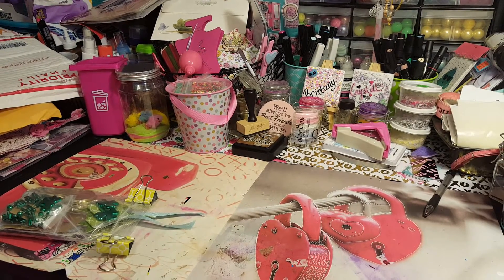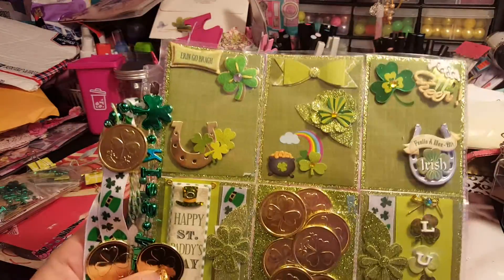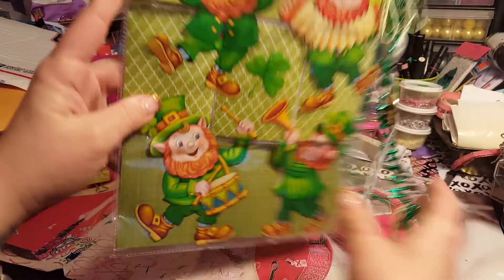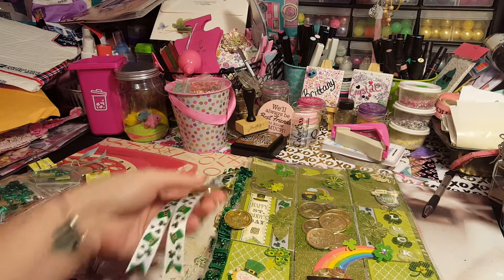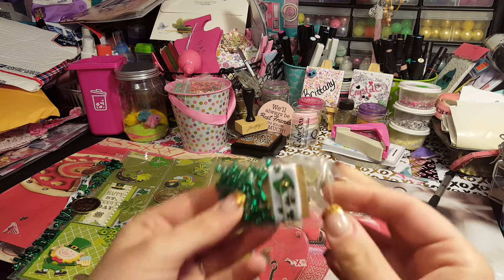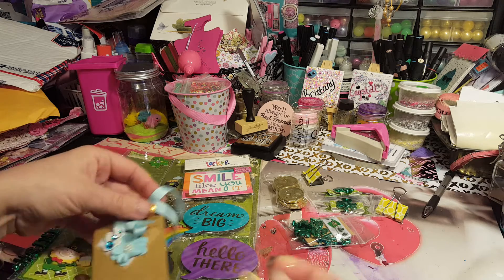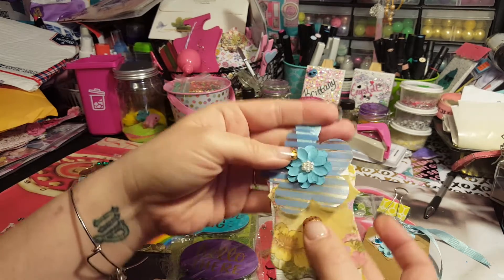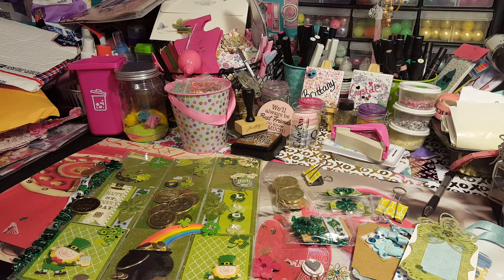Pl from facebook